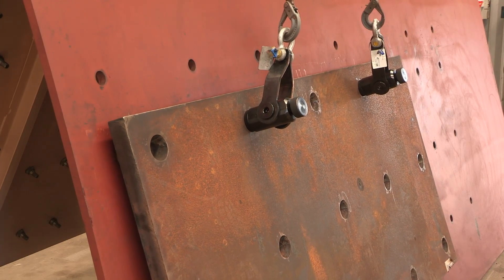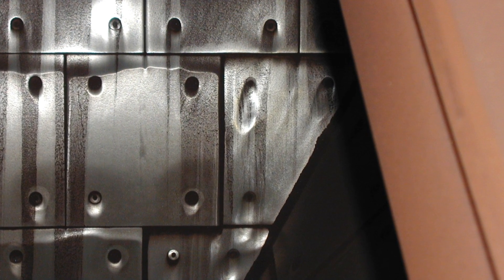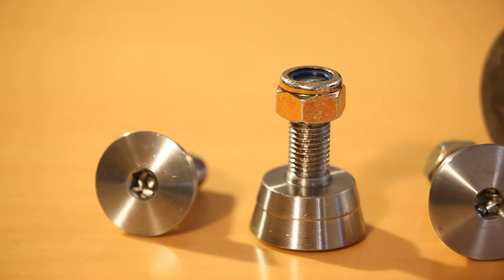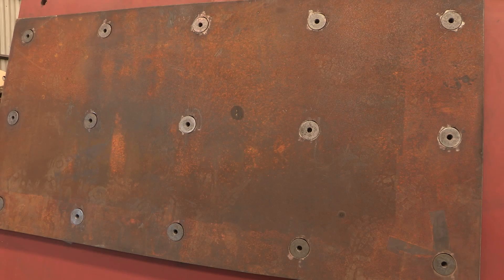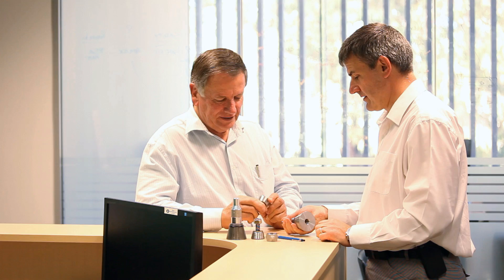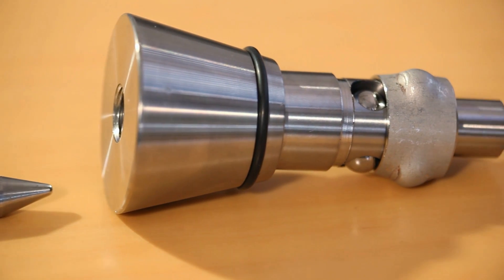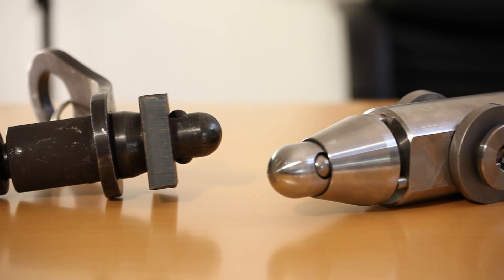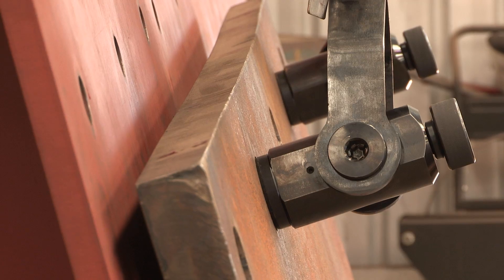Davies Wear Plate Systems Australia - Wear Plate Systems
Mitsubishi Corporation WA Innovator Of The Year Awards 2012 - Growth Category Finalist

A new design for wear plates, found inside ore processing equipment, that protects the structure from wear as the ore travels through during processing.